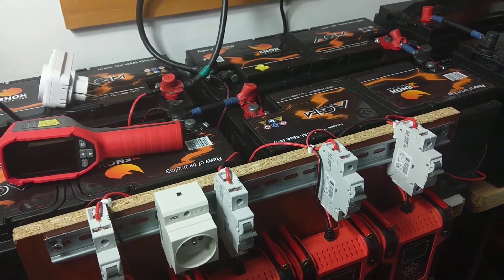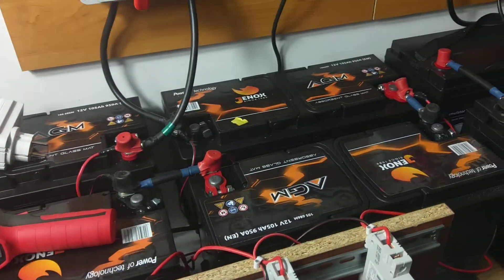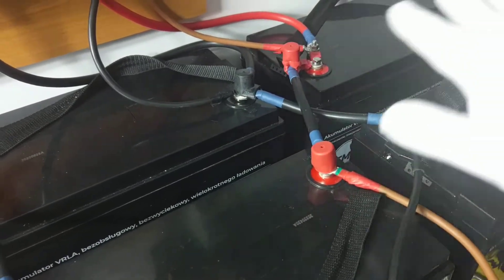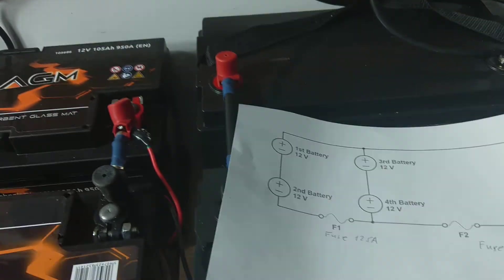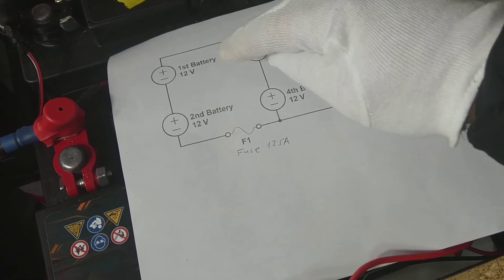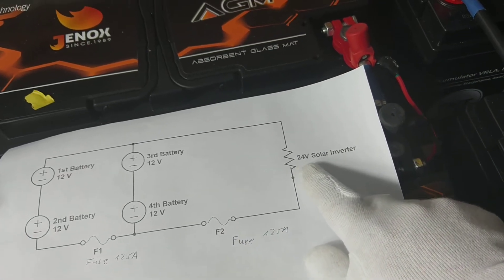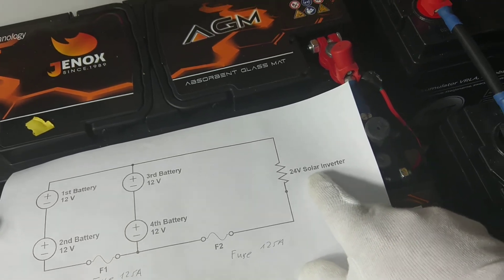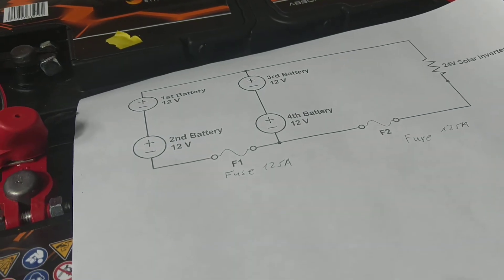How to wire four 12V batteries - series-parallel for 24V solar inverter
In this video I will show you how to connect four 12 Volts batteries as one 24 Volt pack connected to solar inverter rated at 24 Volts.
We will use the series-parallel connection type with proper fusing while connecting to solar inverter.
You will find here live example for series and parallel connection and you will know how to make it safely in particular how to avoid surge current in case of one battery failure.

The phenomenon of voltage equalization between batteries will be discussed.

This kind of GEL or AGM battery pack could be used with one of the following popular 24V hybrid / off-grid solar inverters listed below:
Victron Energy MultiPlus II 24/3000/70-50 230V VE.Bus Inverter/Charger
OutBack Power VFXR2524A-01 Off-Grid Inverter/Charger
Schneider Electric Conext SW 2524 Inverter/Charger
SMA Sunny Island 5048-US-10 Inverter/Charger
Renogy 3000W 24V Pure Sine Wave Inverter Charger DC AC Battery
AIMS Power 3000 Watt 24V DC to 120V AC Pure Sine Inverter Charger
Go Power! GP-ISW3000-24 Industrial Pure Sine Wave Inverter
Magnum Energy MS4024PAE Pure Sine Inverter/Charger
ECO-WORTHY 3000W Pure Sine Wave Inverter Off Grid Power Inverter 24V DC to 110V AC
MPP SOLAR 2400w Pure Sine Wave Power Inverter 24V DC to 120V AC
MPP Solar Inc - PIP2424MSX 2400w 24vdc Pure Sine Inverter/Charger
InfiniSolar V 3KW Hybrid Inverter, 24V
Sofar Solar 3000VA 24V Hybrid Inverter
Voltronic Power - Axpert MKS 3KVA 24VDC 3000W Hybrid Solar Inverter
Shenzhen Growatt New Energy Technology Co., Ltd - SPH3000 Hybrid Solar Inverter
Volt Sinus Pro Ultra 6000 - 3KVa 24V offgrid inverter
VEVOR 3000VA AC/Solar Charger 2400W 24V Solar Charger
Must Energy (Guangdong) PV1800 VPM

Chapters:
0:00 Intro
0:54 Prepare two  24 Volt series
1:45 Check voltage before parallel connection
3:22 Fusing series-parallel battery connection

If you have another model of solar inverter - you need to check if it is rated for 24 Volts battery system.